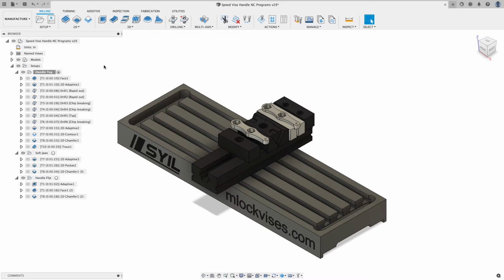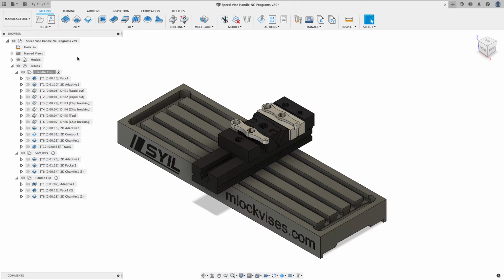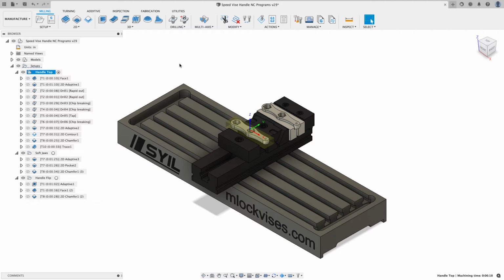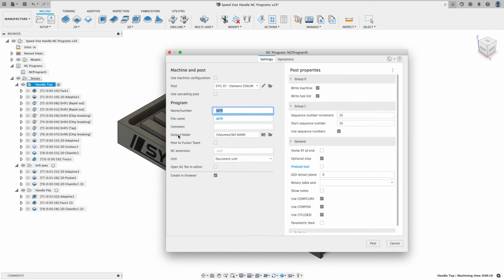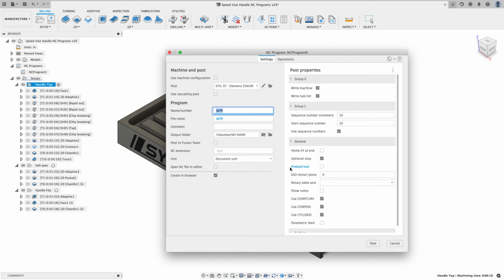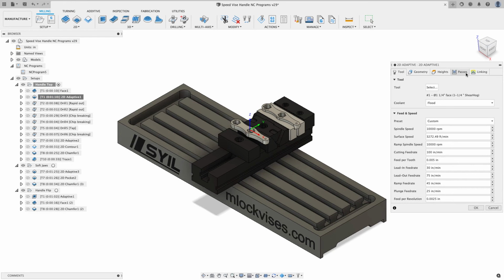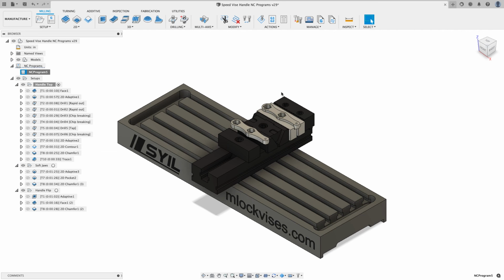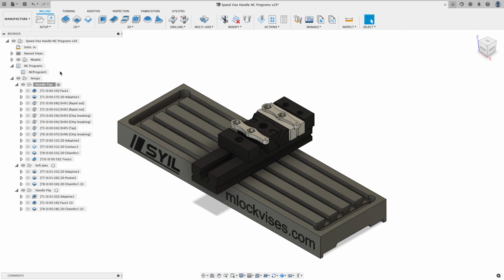Fusion 360 Post Processing Demystified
A few Fusion 360 updates ago, Autodesk implemented a new way to post process code called NC Programs. I’ve observed many users using this new functionality in the same way they used the legacy Fusion 360 post processing method and were frustrated by all the NC Programs that were created in their browser.
This video will show you the benefit of the new Fusion 360 post processing tools and how they are designed to make your job easier and more efficient.